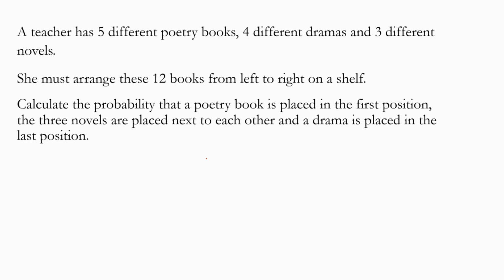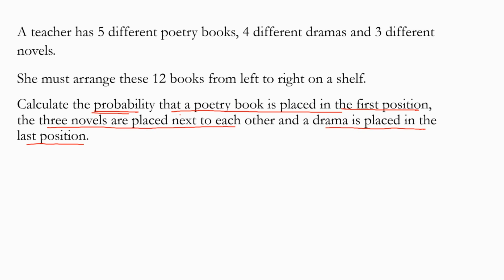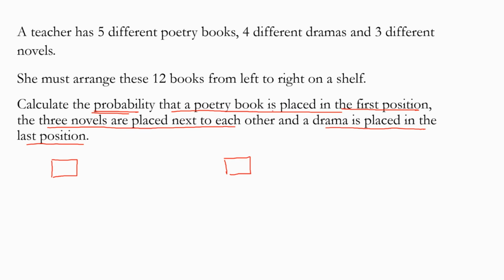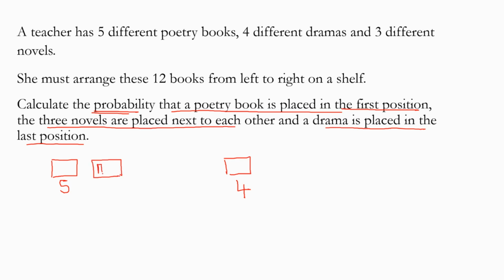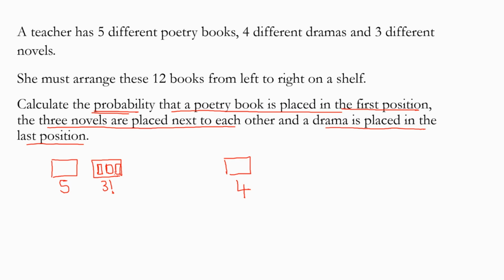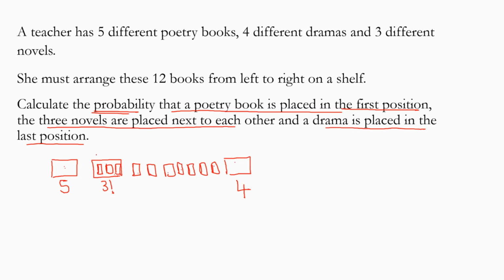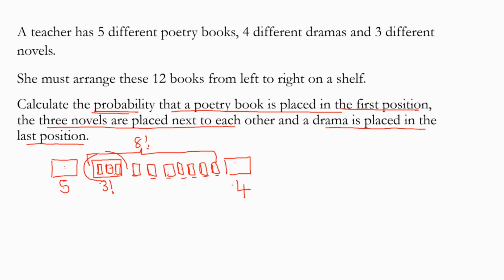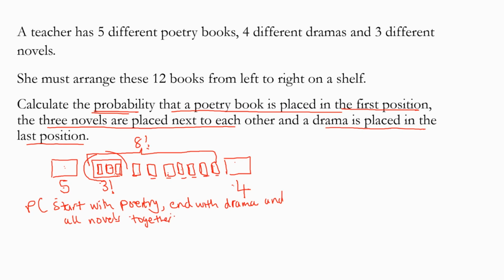THE COUNTING PRINCIPLE AND PROBABILITY D11 12 2 3